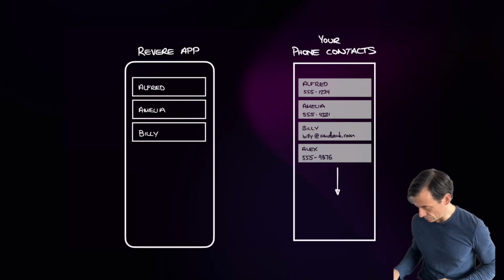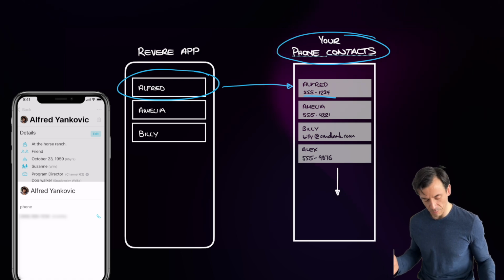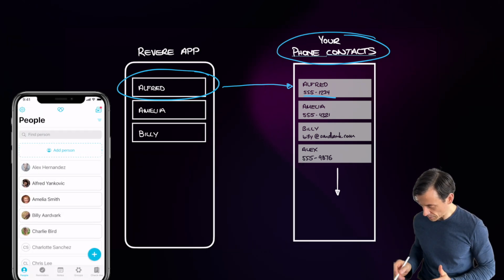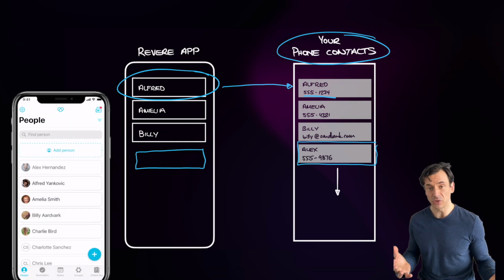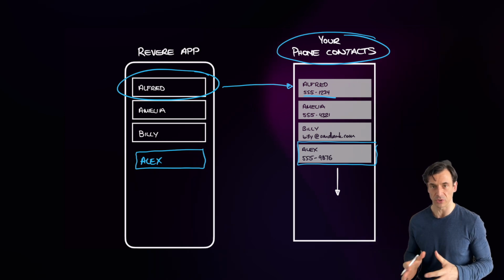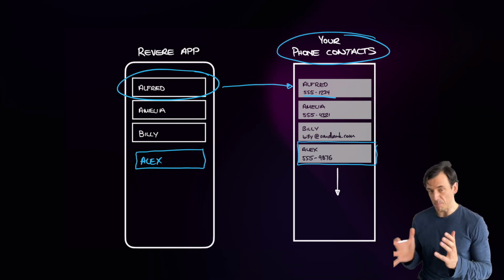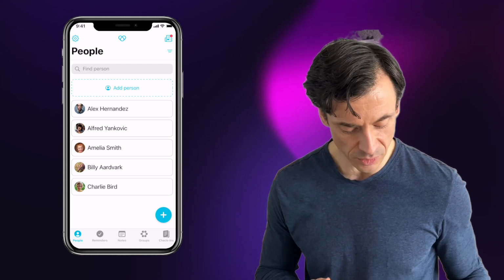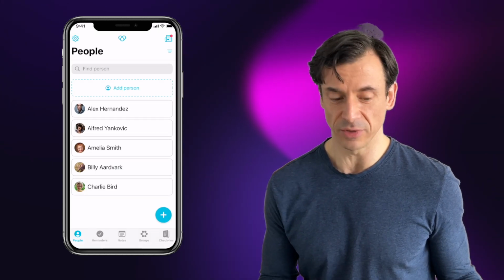Revere's approach to Contacts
Revere takes a unique approach to contacts, focused on giving you the best of both worlds: keeping them private but still letting you access them to make adding people easier.